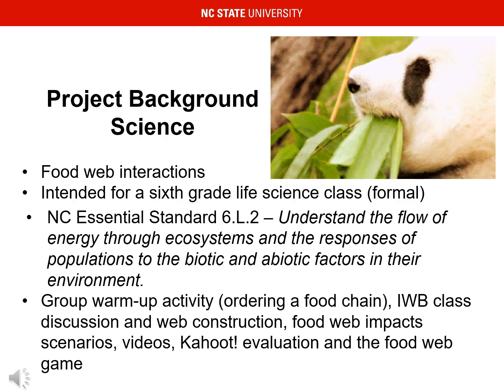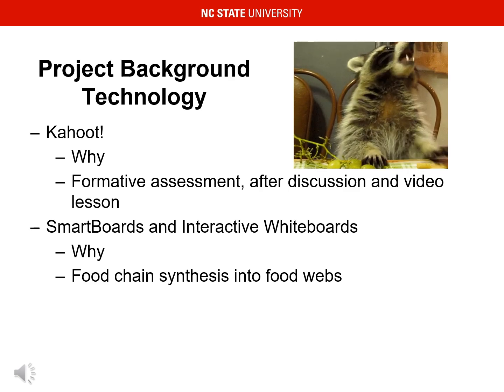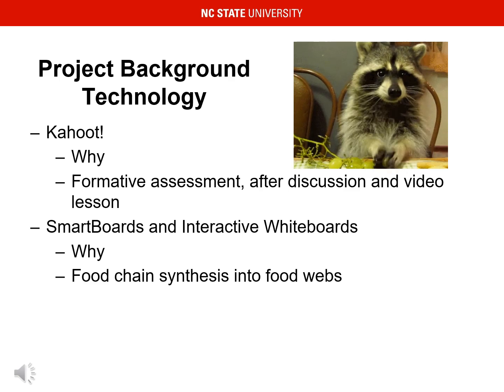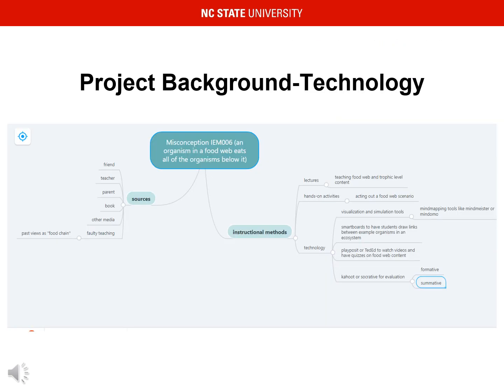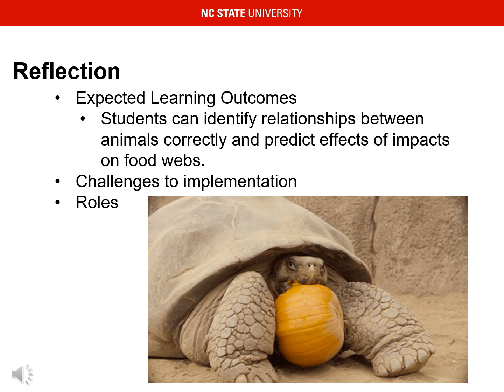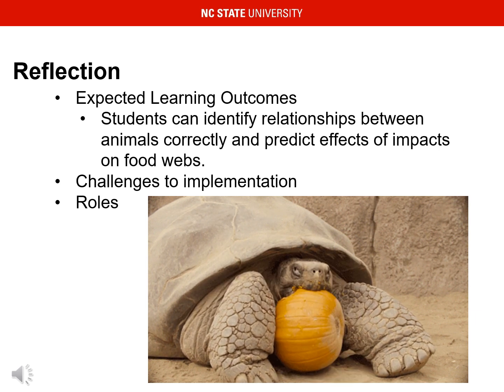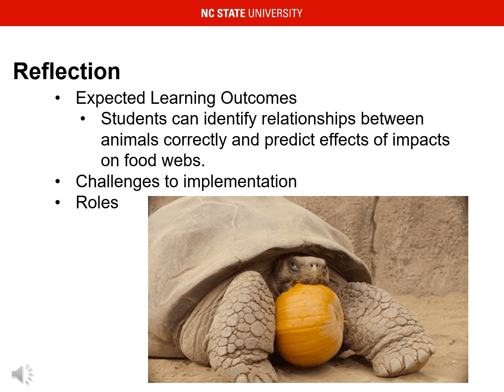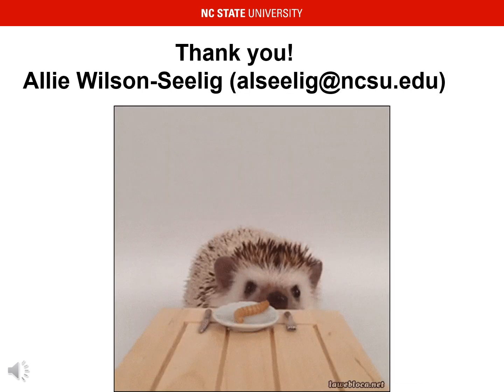EMS 573 Presentation